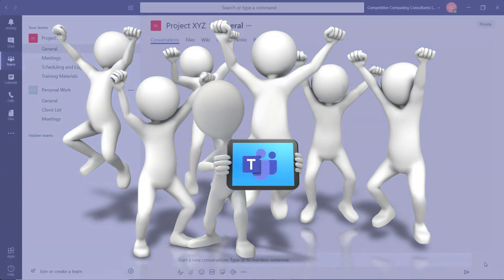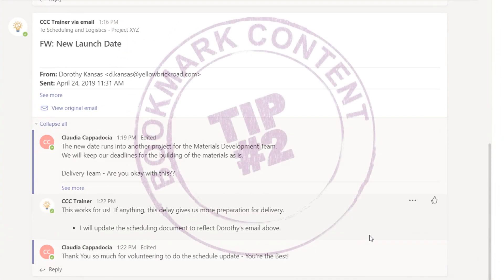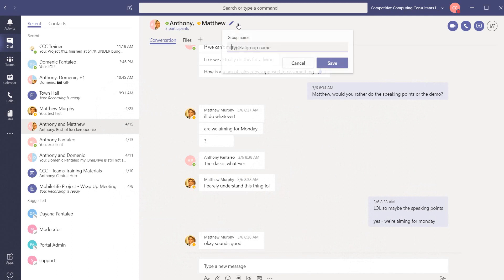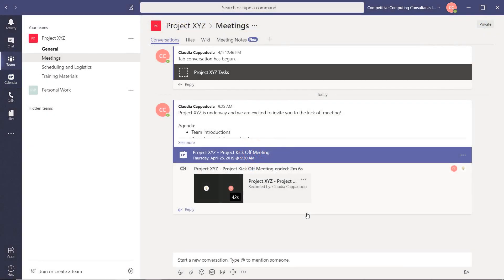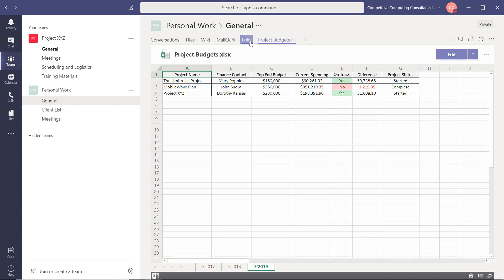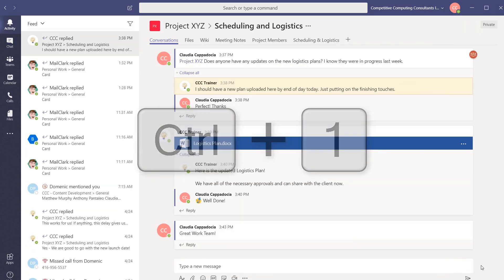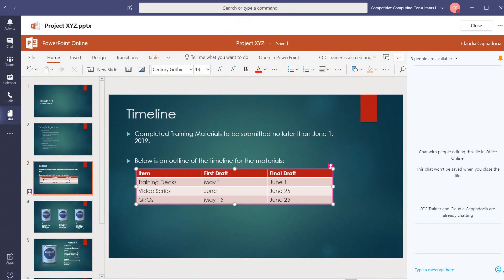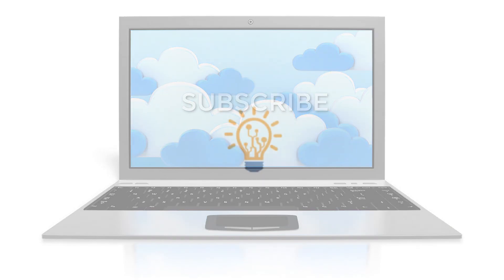Microsoft Teams - Best Features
This video will show you all of the best features of Microsoft Teams so you can learn how to use Teams like a pro!

Want to get the most out of Teams?
Here are some of our favourite tips and tricks when using Microsoft Teams!

Here is what you will learn in this video:
Tip#1 - Post and Email to Teams (0:27)
Tip#2 - Bookmark content in Teams (1:16)
Tip#3 - Add Title to a Group Chat (1:56)
Tip#4 - Add Connectors (2:22)
Tip#5 - Recording Transcripts (2:53)
Tip#6 - Add Applications (3:38)
Tip#7 - Shortcuts & Commands (4:18)
Tip#8 - It's NOT just for Teamwork (5:42)